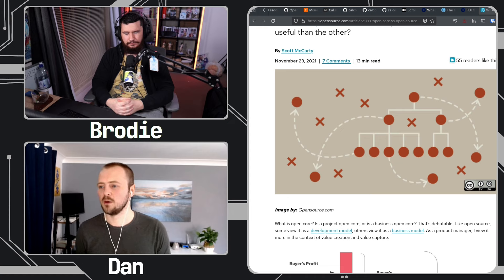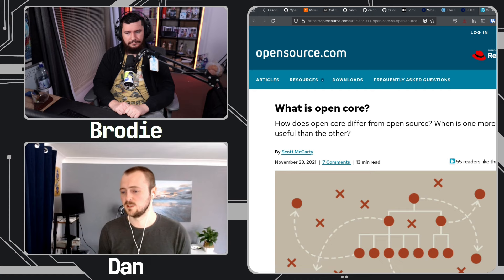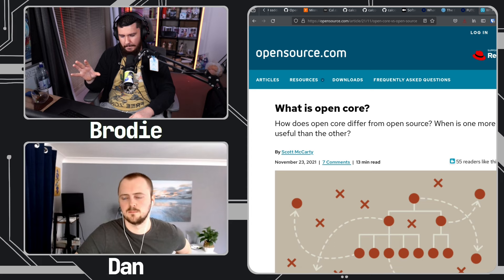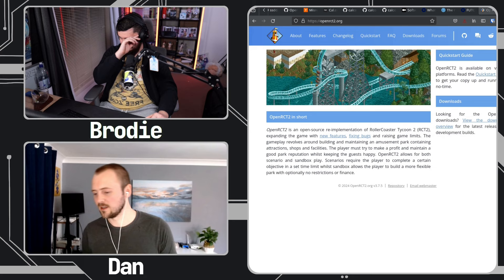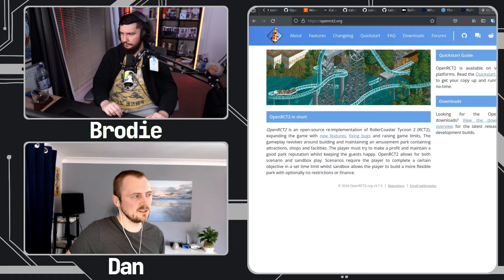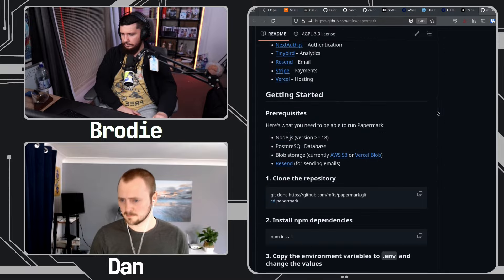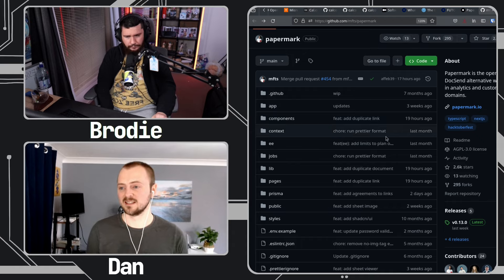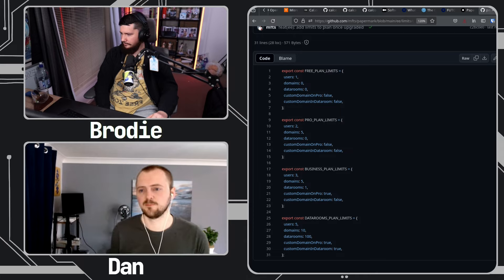Open Core Is A Weird Software Model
Most of you probably think about Open Source and Free Software but there's this other weird model that's part Open Source and part proprietary, sometimes it's done in a sensible way but often it's an absolute disaster.